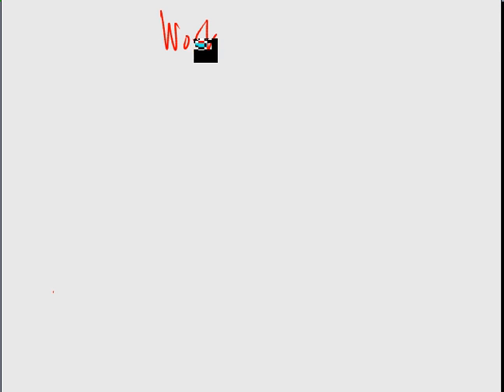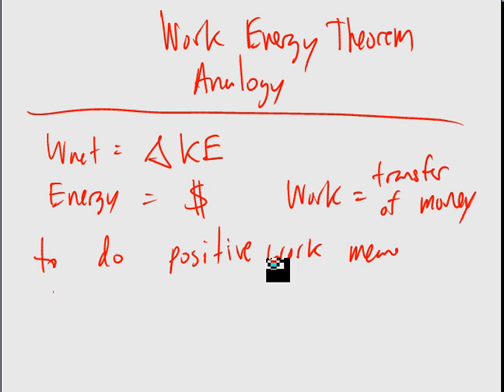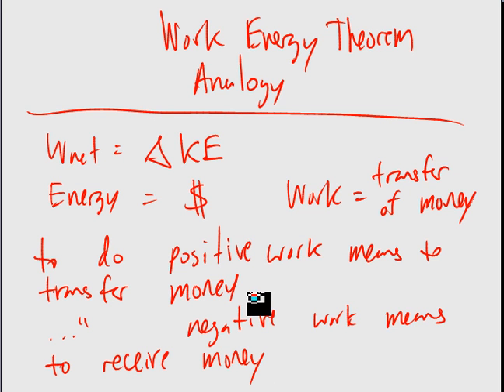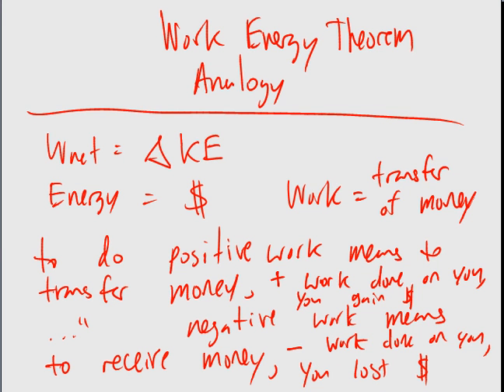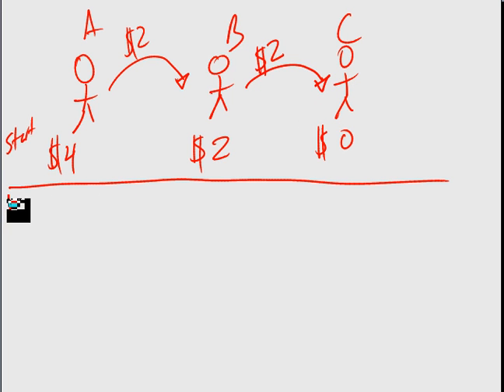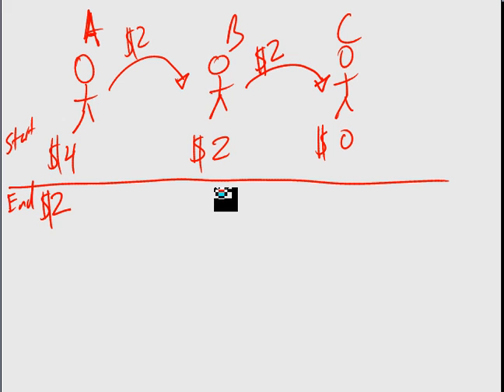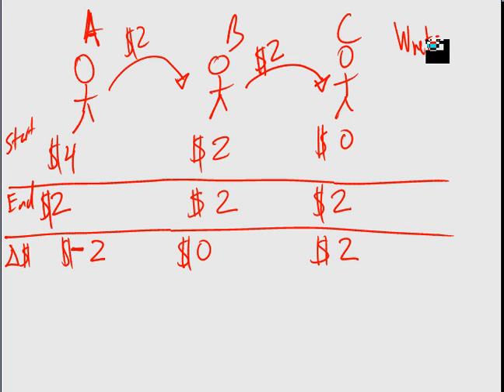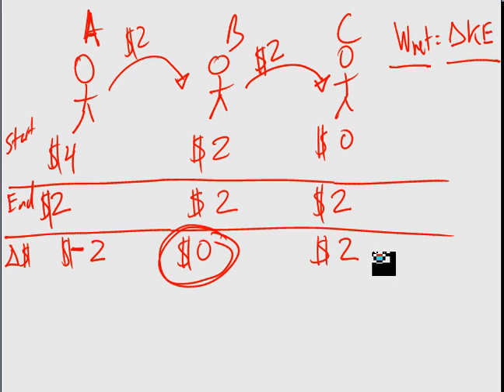Work-Energy Theorem Analogy Part I